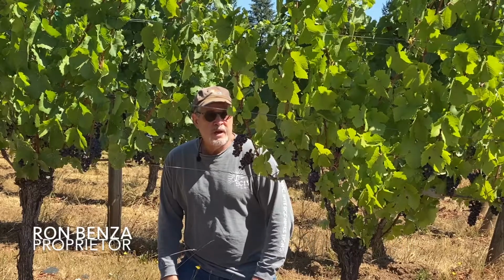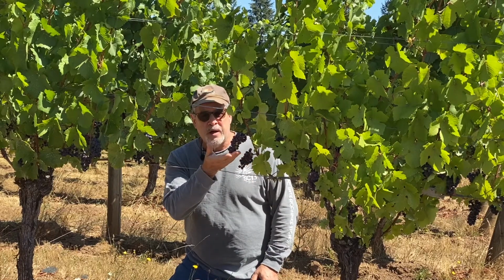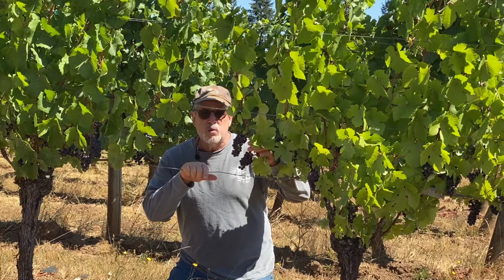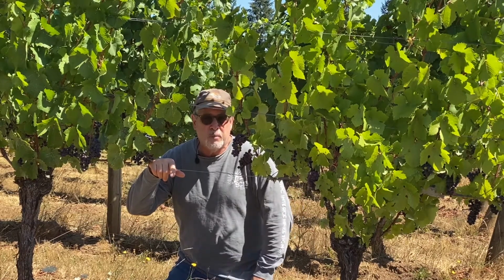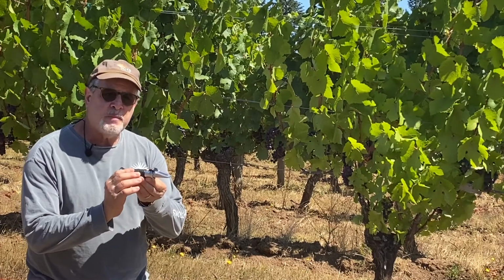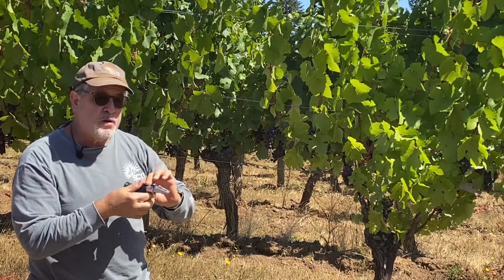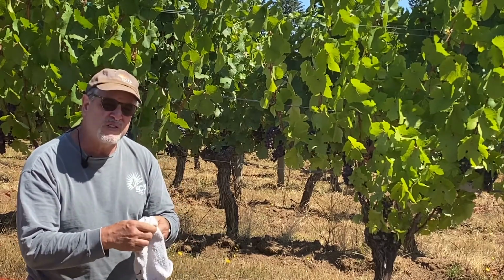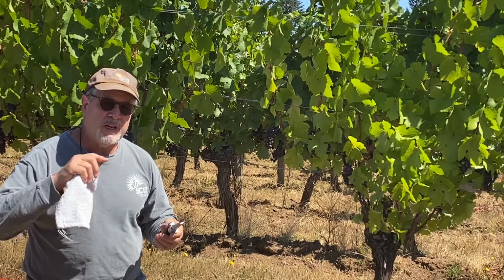How we determine when grapes are ripe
In this video Ron explains the field testing for Brix or sugar level when getting a feel for upcoming harvest.
Be sure to check us out at Benza.com. We have a great Wine Club you can join and we'll be delighted to ship our wines directly to your door. You can also sign up for our newsletter!